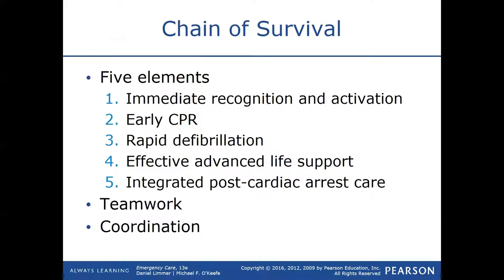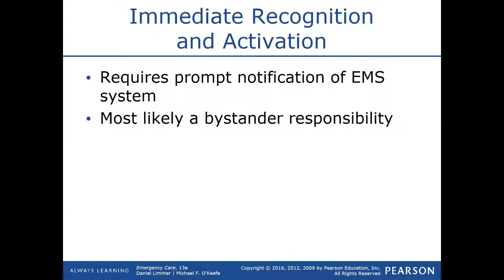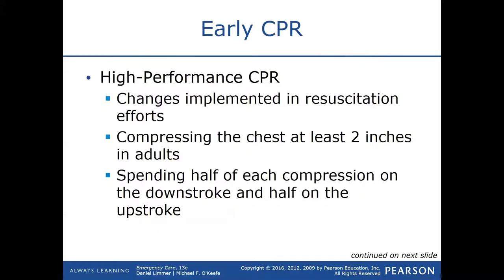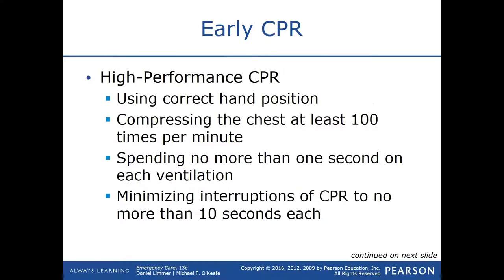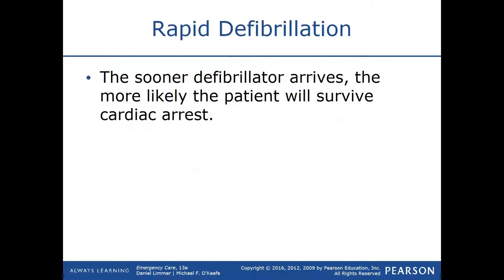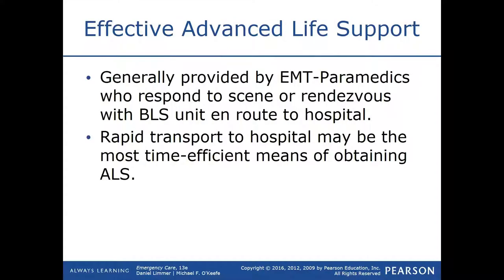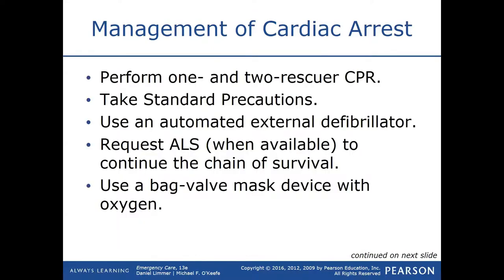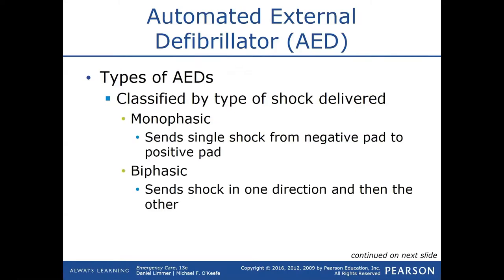Cardiac Emergencies Lecture 4 / EMT MADE EASY